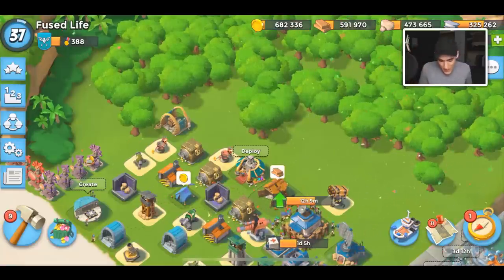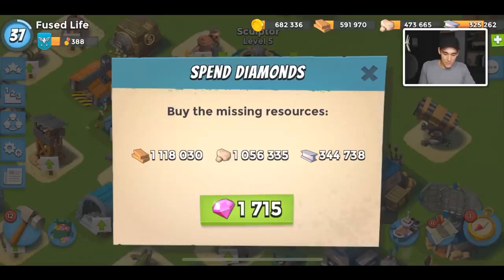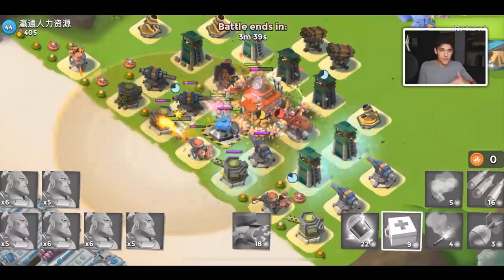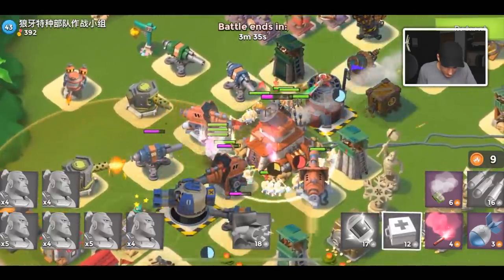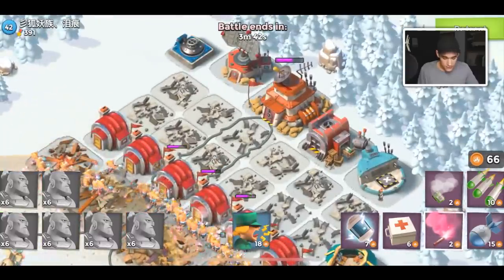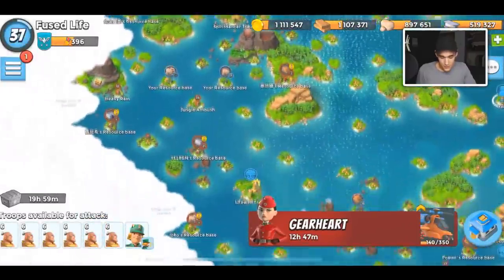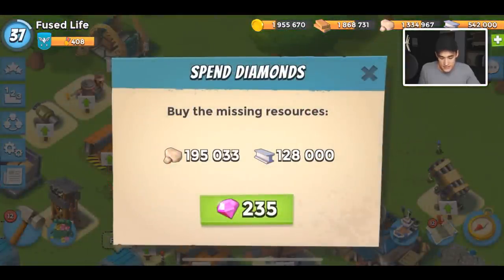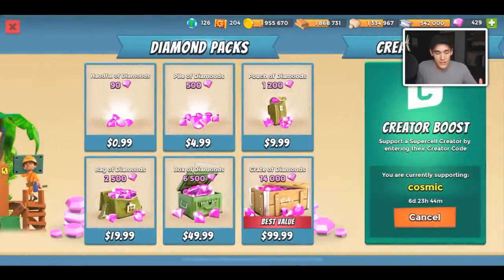The first things you have to upgrade with a new HQ level!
Boom Beach hitting HQ 16 on my starting over account! Best upgrade order!